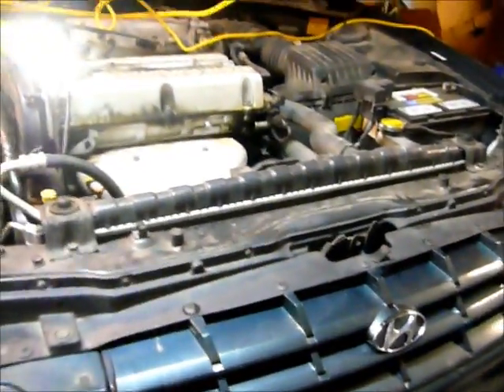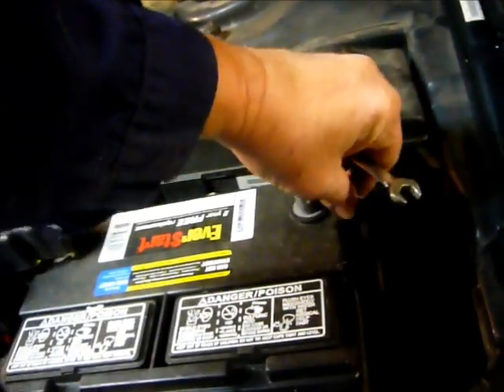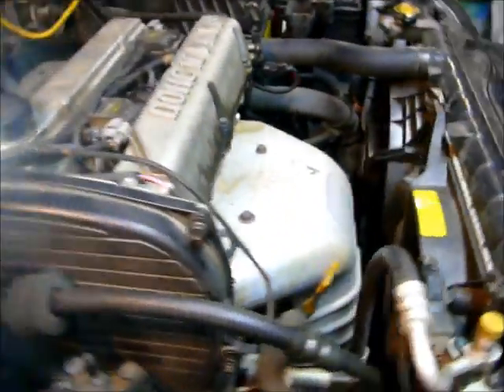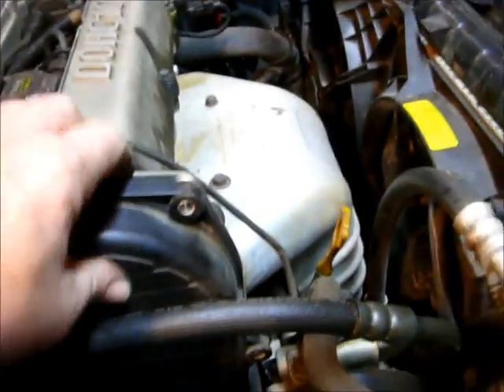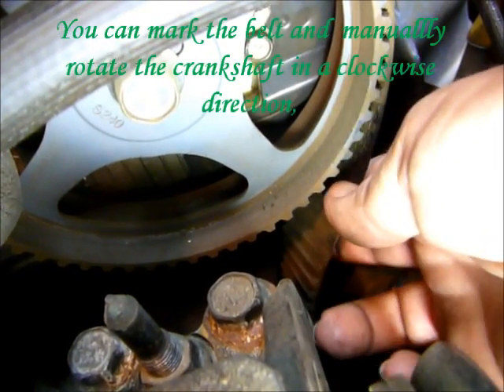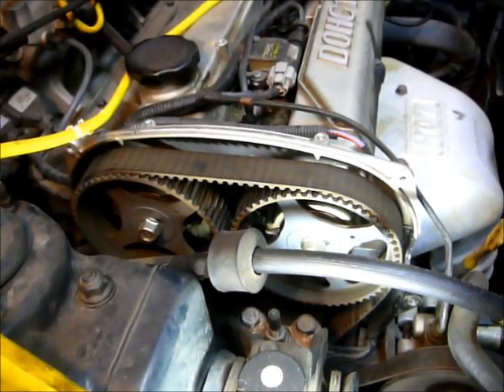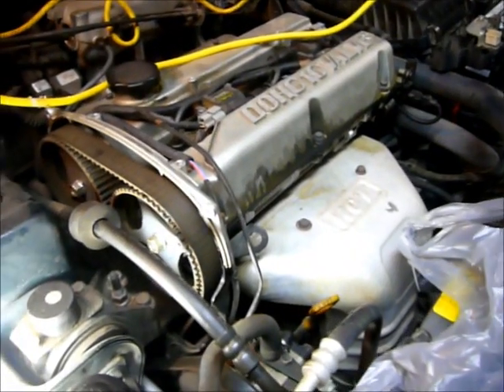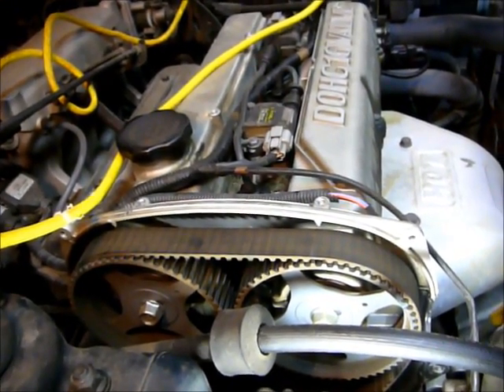Hyundai DOHC 2-4L Timing belt check to prevent catastophic engine damage.wmv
Hyundai Sonata 2.4L Dual over head cam, DOHC, 16 valve timing belt quick and easy wear check. Also tip on battery maintenance and warranty information. This simple check could save your engine and thousands of dollars in repair bills.